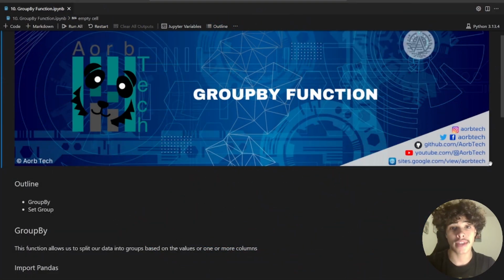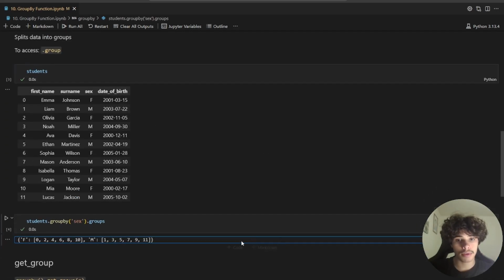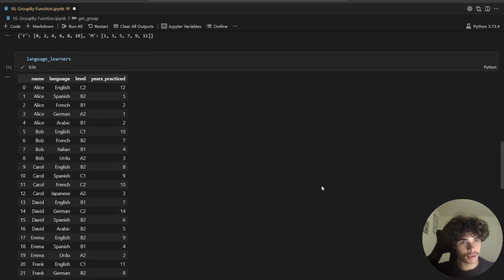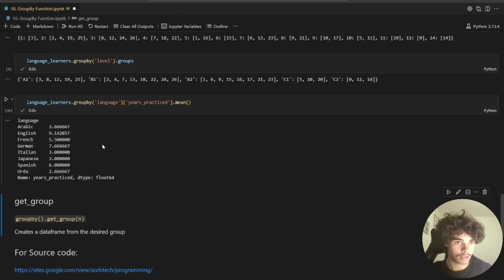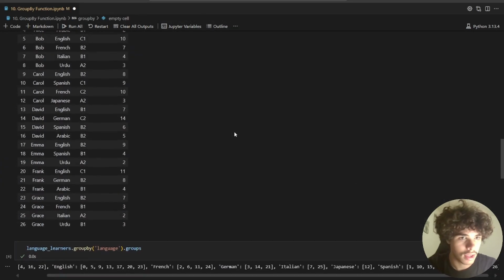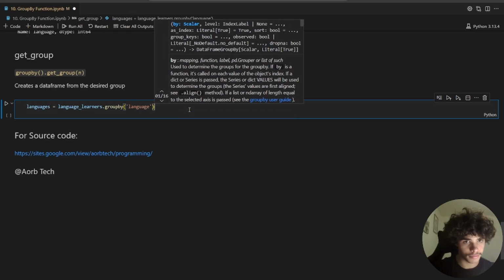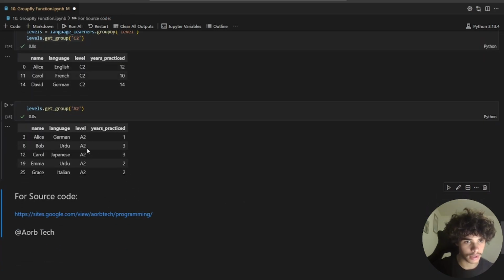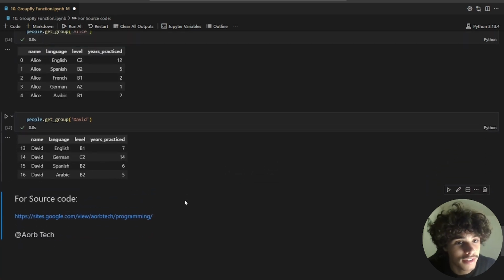Pandas Course #10: GroupBy Function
Welcome back to our Pandas course! 🐼💡In today’s episode, we’re mastering grouping and aggregation with Pandas’ groupby. We’ll learn how to split data into meaningful groups, apply aggregation functions, compute statistics per group, and combine results. Perfect for summarizing large datasets and uncovering hidden insights effortlessly.